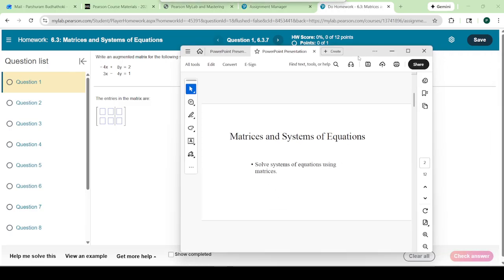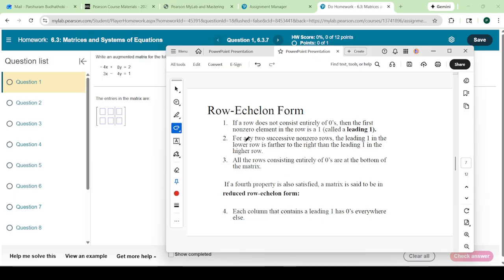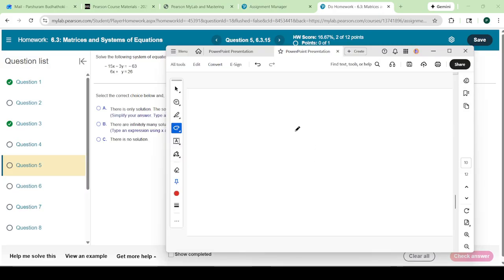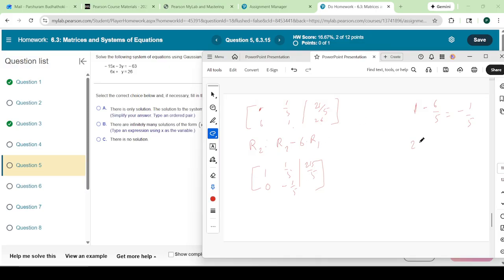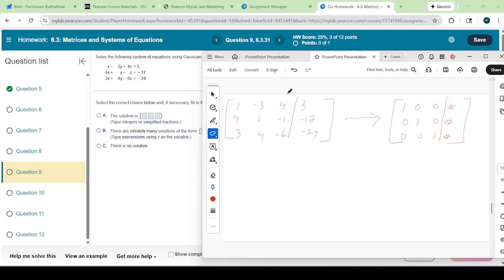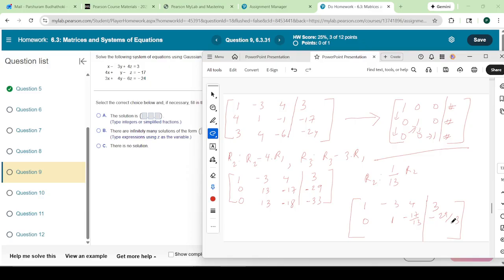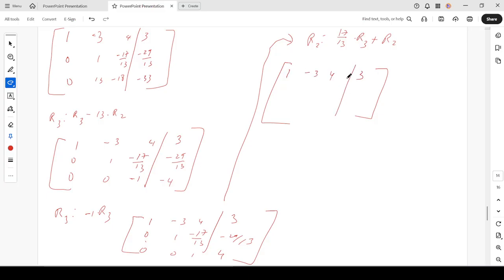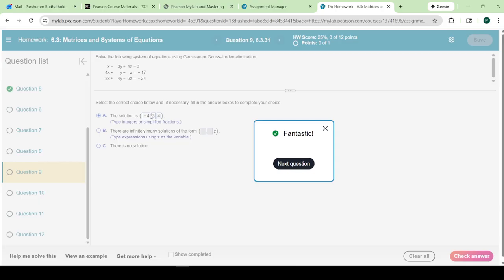Matrices and Systems of Equations